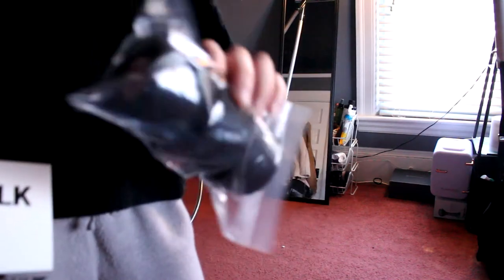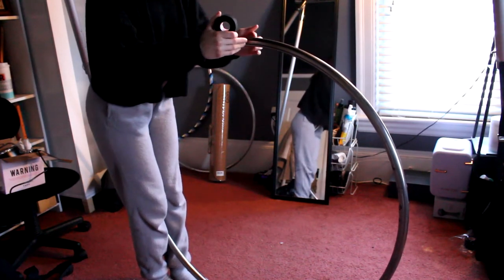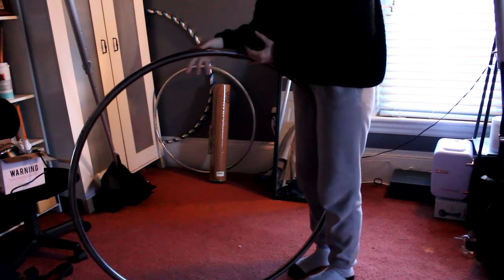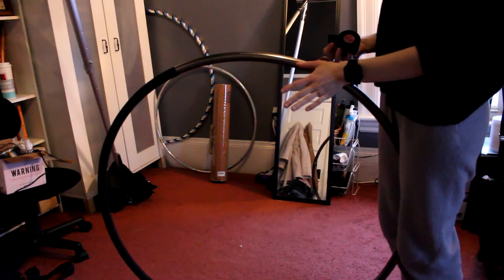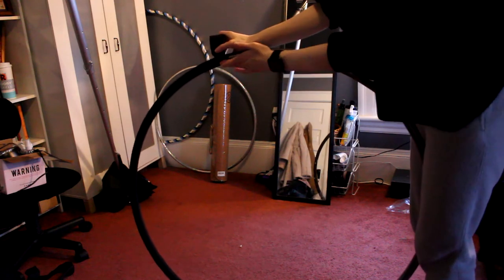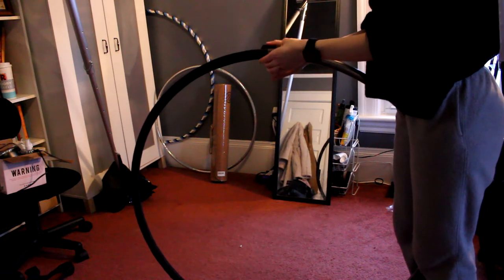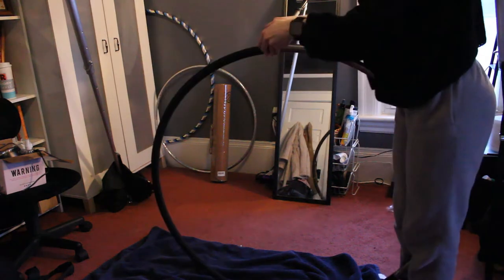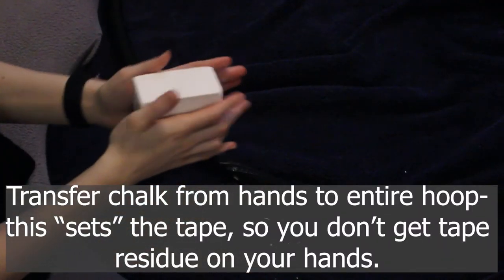How to Tape an Aerial Hoop | Single Point Lyra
Tutorial & tips for taping an aerial hoop. Step by step for a single point but can be adapted to different kinds of hoops. This is the easiest method I have found for taping hoops.
For more of the aerial lyra setup process, see my videos about aerial hoop rigging(listed below), where I explain how to actually set up your hoop on an aerial rig after you are finished taping it.